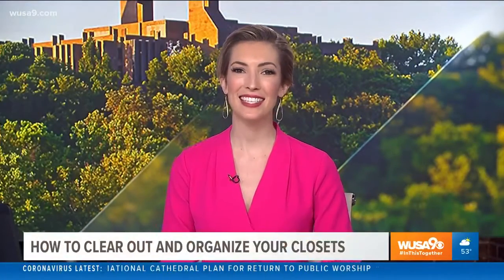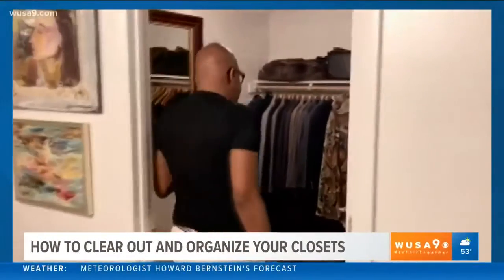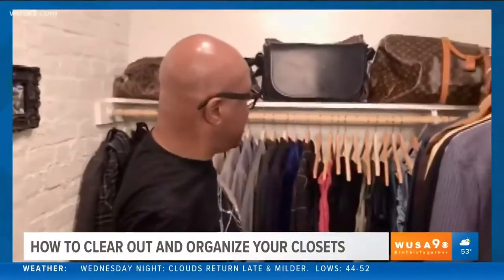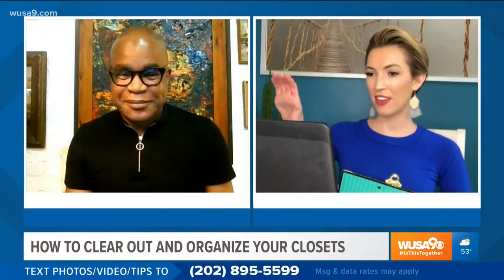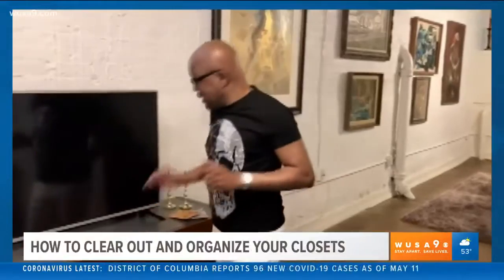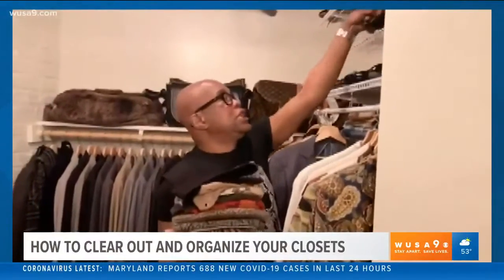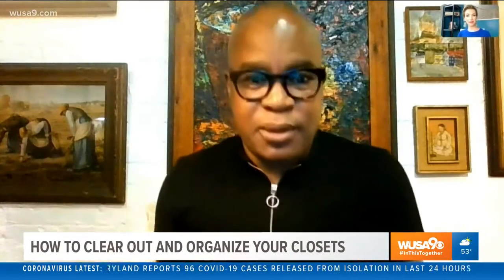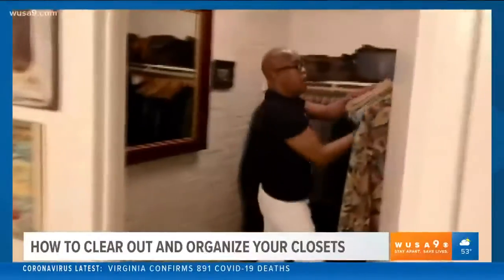Large Space Small Closet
How to clear out and organized your closet!
Real style starts with being comfortable in your own skin!